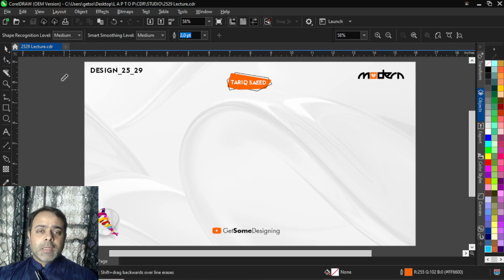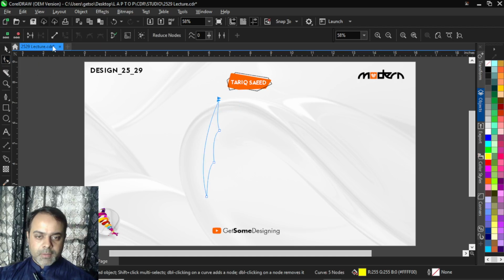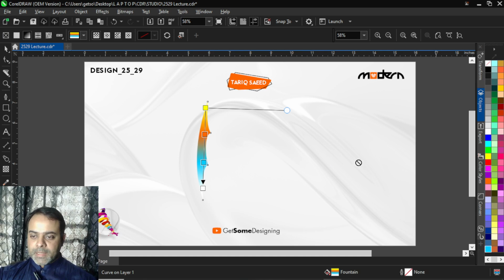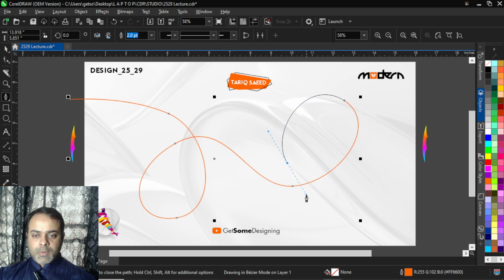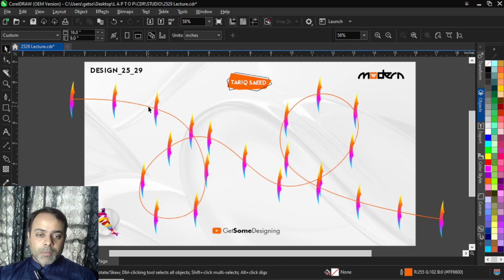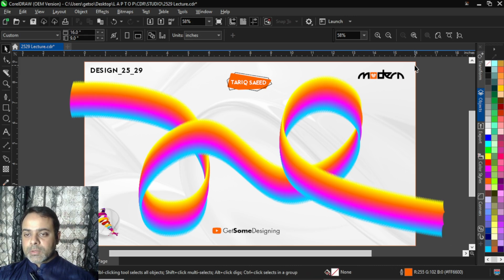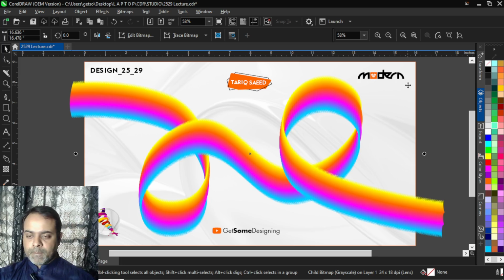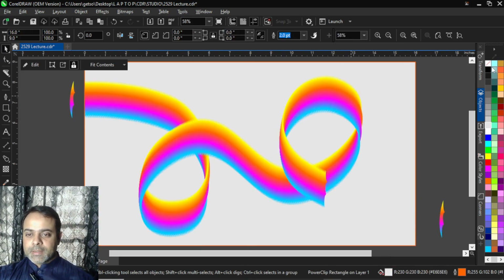graphic design tutorials for beginners || BLEND Tools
Get Some Designing :
its a very experienced designing Studio. It has thousand of customer | students worldwide. Leading Brands are our clients.
Everyone can learn designing Tips | Tricks | Techniques.
Learn Shortest Process to Create a Designs | Logo | Background | Banners Etc.